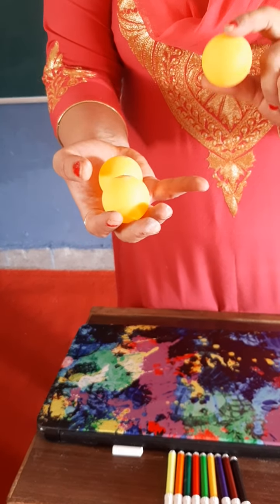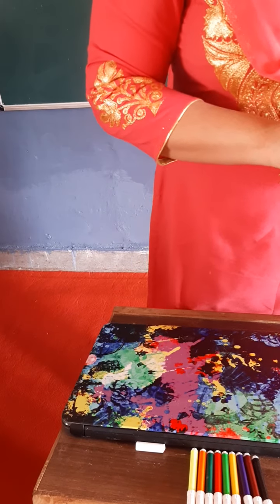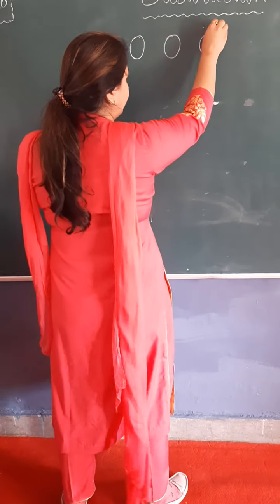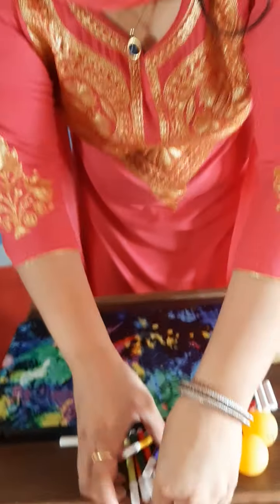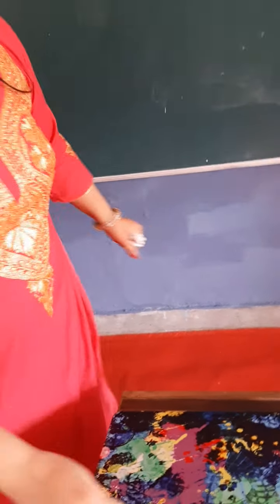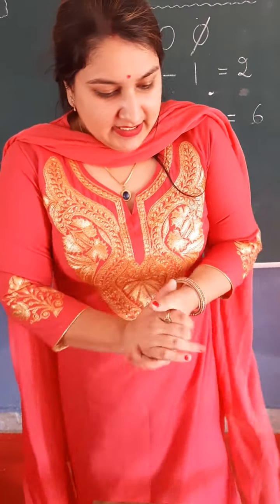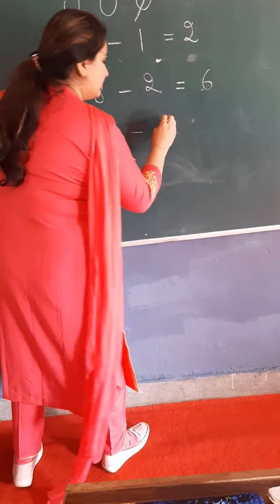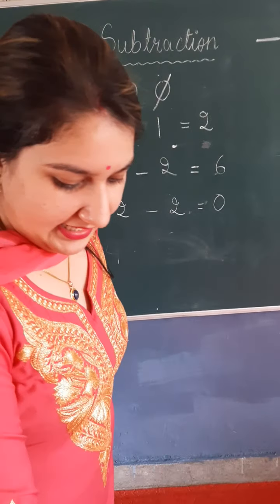Single digit subtraction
Class 1
Mrs Sonam